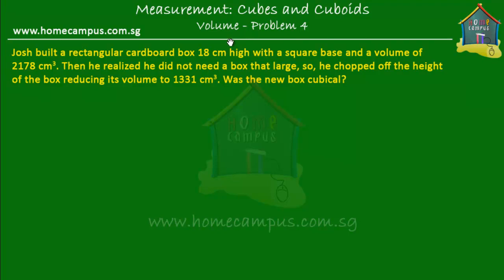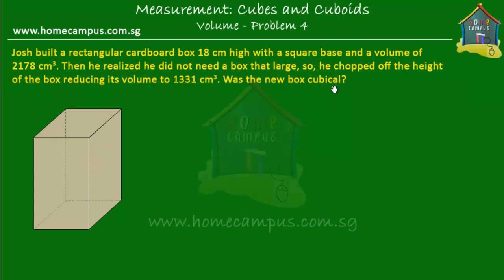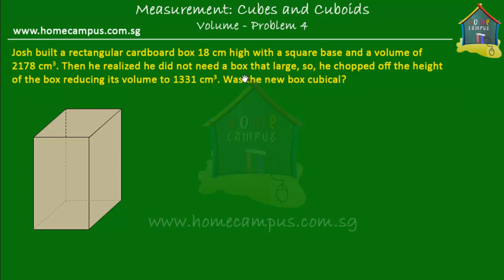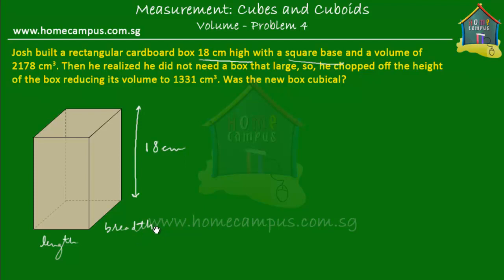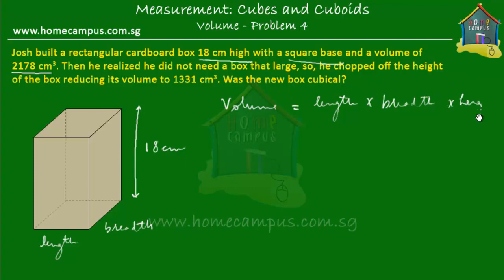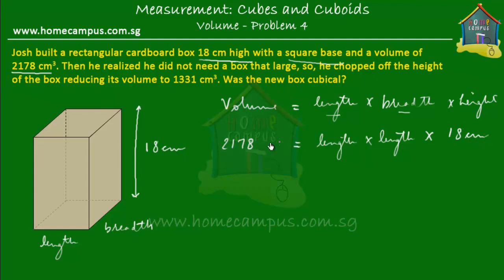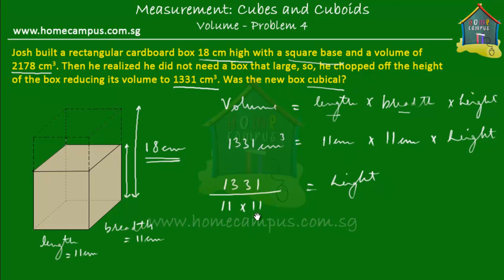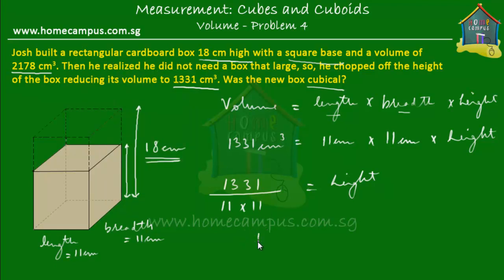Elementary Math, Grade 6: Volume of Cubes and Cuboids, Problem Sum 4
: Finding the height of a cuboid given its volume and base area.